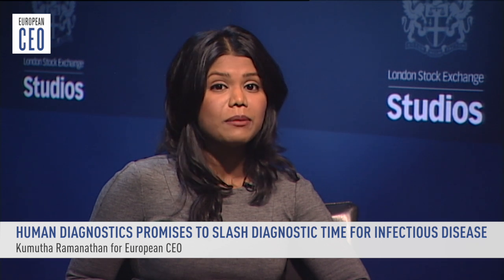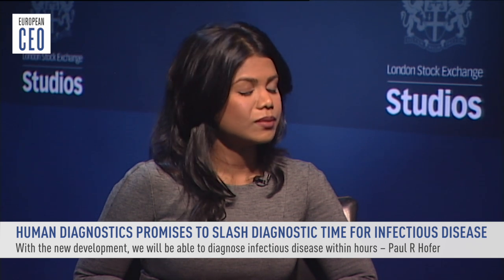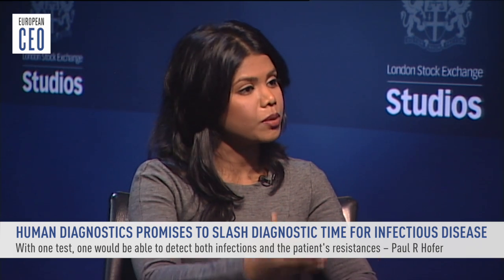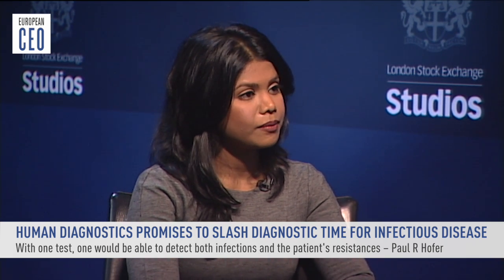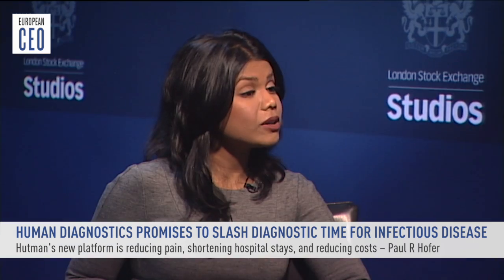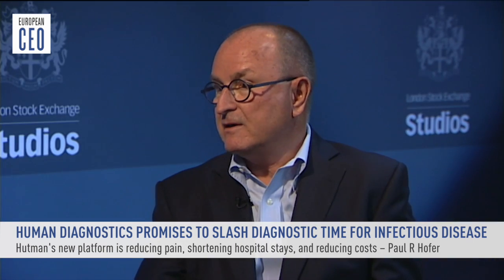Hutman Diagnostics promises to slash diagnostic time for infectious disease | European CEO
The gold standard in infectious disease diagnosis is currently one to four days; but Hutman Diagnostics says it has developed a more efficient process. Paul R Hofer, founder and CEO of Hutman Diagnostics, explains the benefits of the new process, and Hutman's plans for testing and rollout in hospitals.